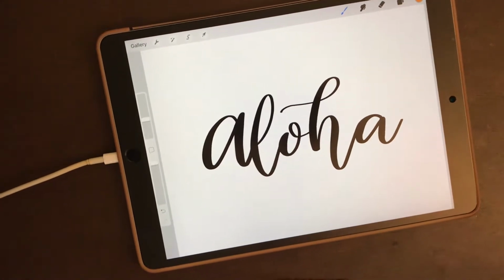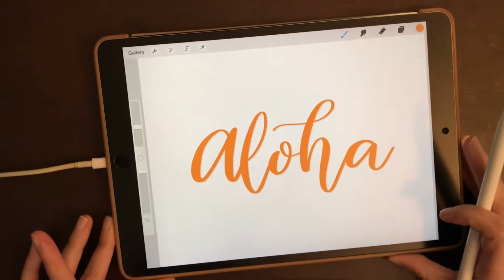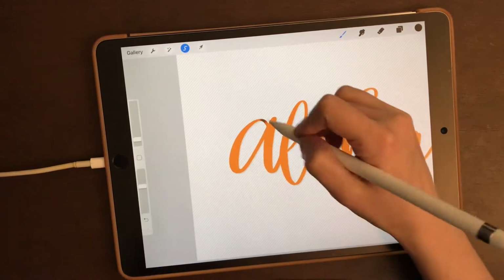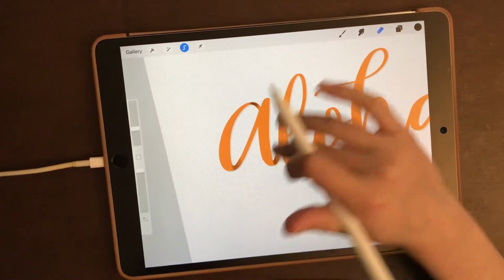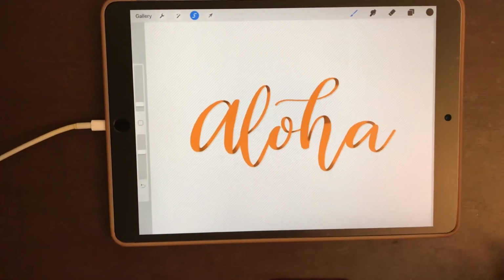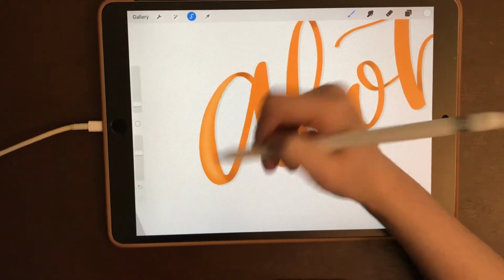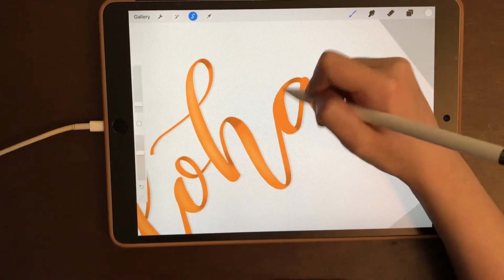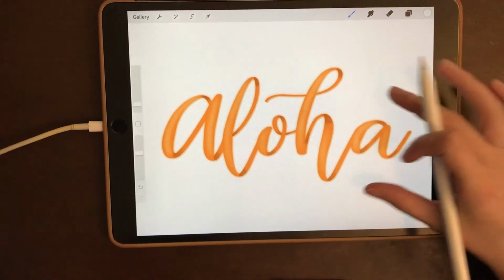Procreate Tutorial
Today was a fun video to make not only because it has been a minute since I've done a tutorial lettering video but because I pushed myself through the sickness to create for you guys, so a thumbs up or a new subscriber would mean the world to me.  This is such a fun way to add a little something to your lettering.  It's easy for digital lettering to look flat, but this ribbon technique just makes your letters feel alive.